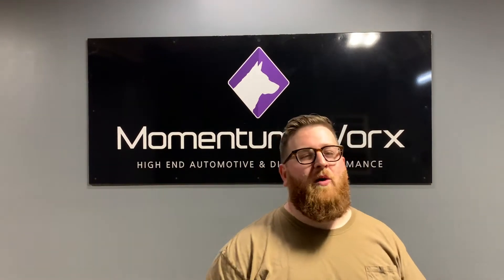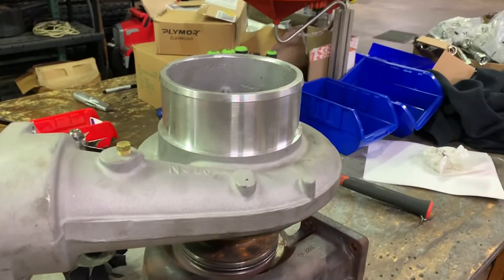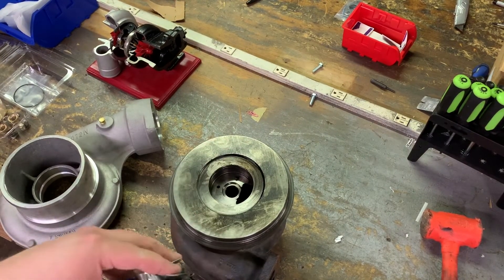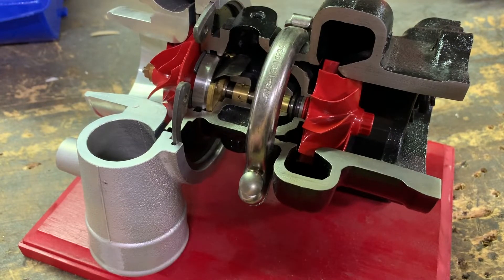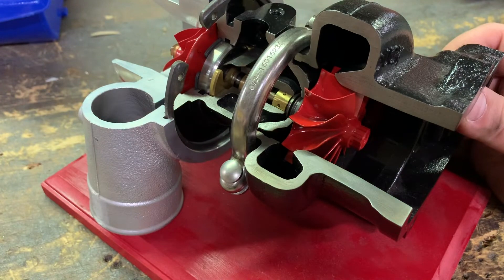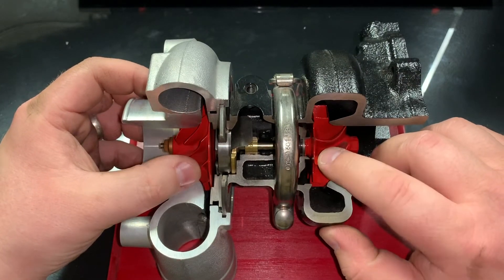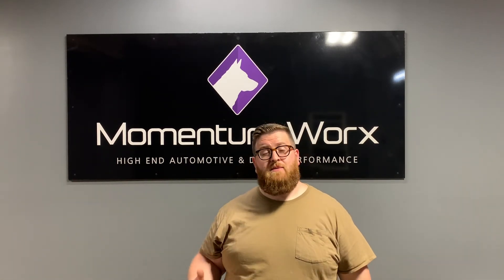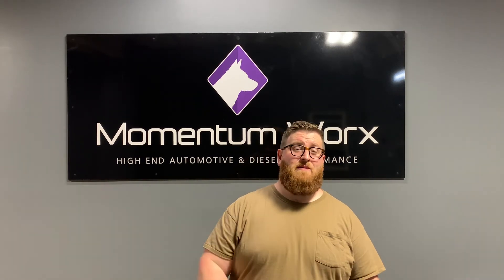Breaking Down The Components In a Journal Bearing Turbo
Today we disassemble and discuss a journal bearing turbo.  We will explore the components inside, and touch on reasons why component failure is rare, even when it seems that the turbo is leaking oil.

Often times, people think the "seal" on their turbo has "gone out" and is causing the turbo to leak oil.  This is virtually never the case, check out this video to learn why!

Basic Turbo Components:
-Compressor Wheel, Compressor Housing, Turbine Wheel, Turbine Housing (Exhaust Housing), Bearing Housing.

Wear Items in the Turbo:
-Journal Bearings, Thrust Bearing, Thrust Collar, Seal Rings